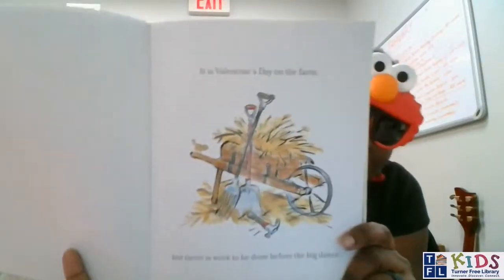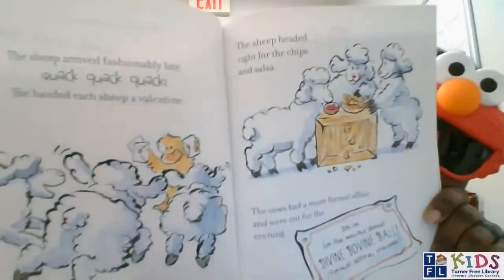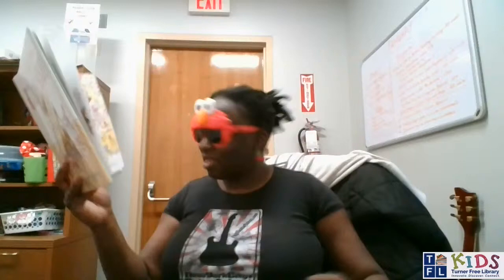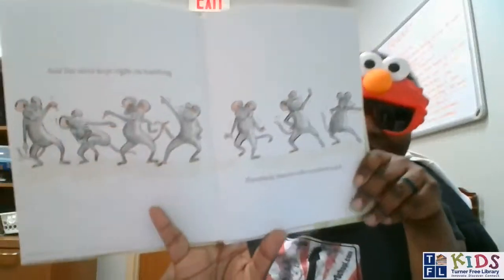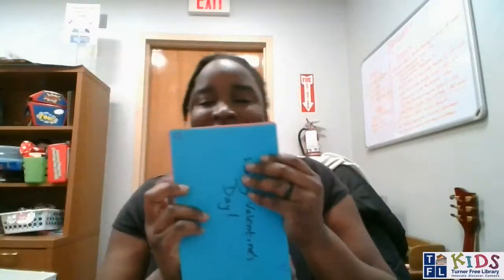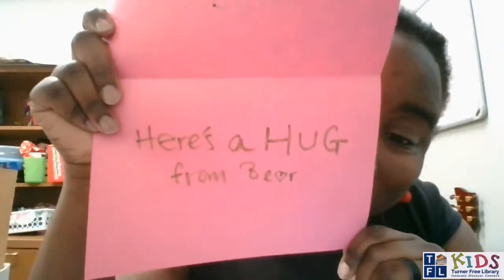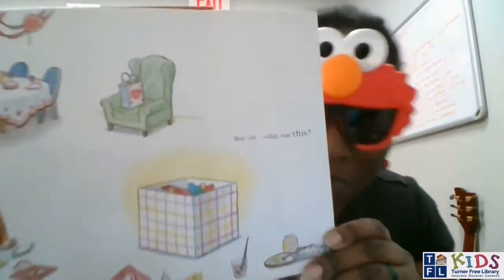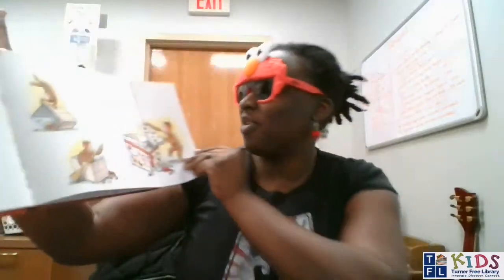Prerecorded Storytime - Saturdays - 2-13 - Valentine's Day 💘💝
Check out this week's themed storytime about Valentine's Day! 😍 Enjoy! 💓💗

Click, Clack, Moo: I Love You! By Doreen Cronin and Betsy Lewin
Happy Valentine’s Day, Curious George by H.A. Rey
Clifford’s First Valentine’s Day by Norman Bridwell
Love Always Everywhere by Sarah Massini

Songs/Rhymes:
Skidamarink
Six Little Valentines
Action Rhyme: Valentine, Valentine
I Have a Little Heart